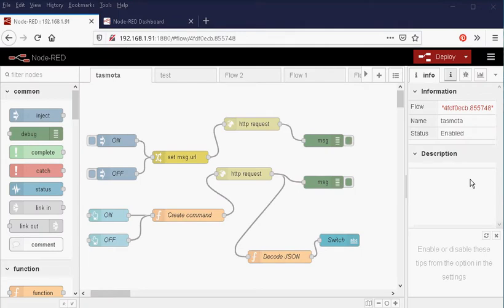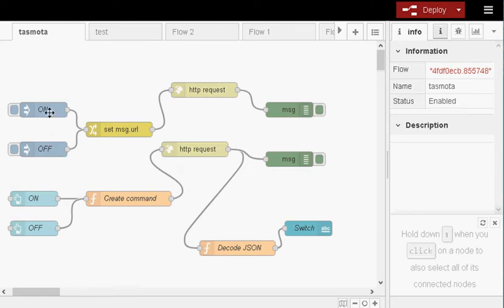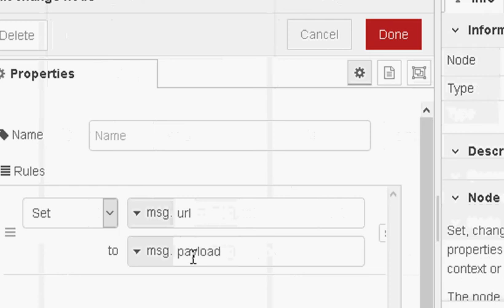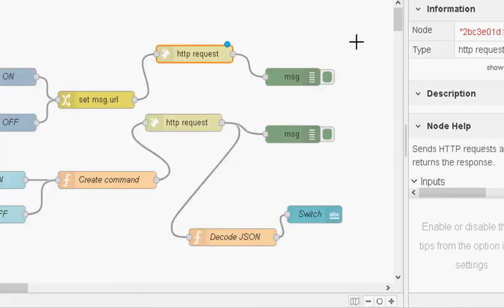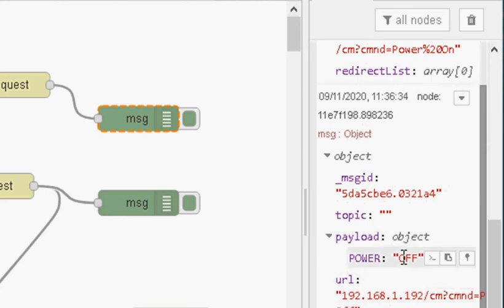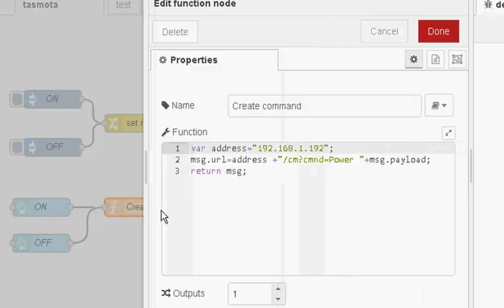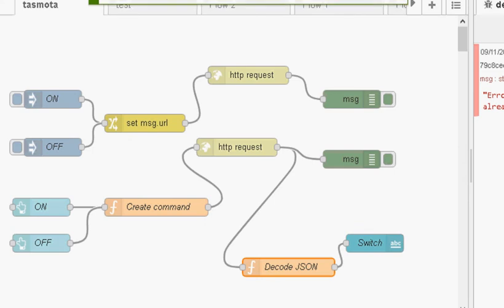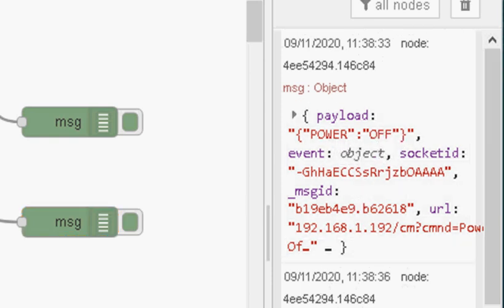Controlling A Tasmota Sonoff Switch Using HTTP and Node-Red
Normally when you flash a Sonoff switch with the Tasmota firmware it is because you want to control it using MQTT.
However Tasmota devices can also be controlled using HTTP and In this video I demonstrate two simple flows that will let you do that.
Resources
Tasmota APi

Tutorials
 Controlling the Tasmota SonOff Switch with HTTP and Node-Red
Controlling the Tasmota SonOff Switch with MQTT and Node-Red
Setting up the Sonoff Tasmota MQTT Switch